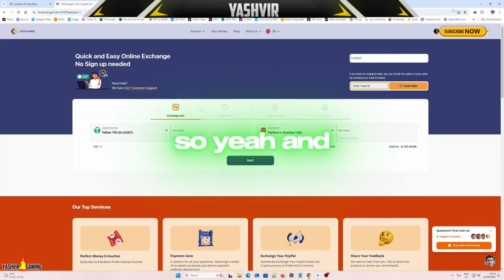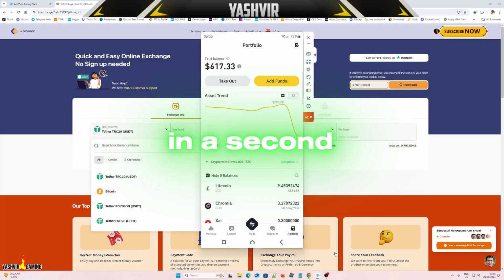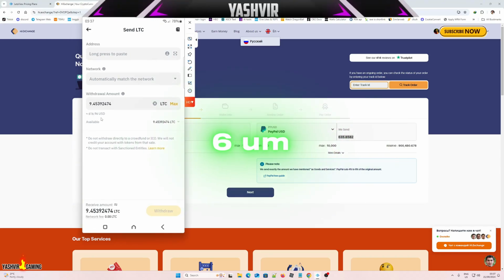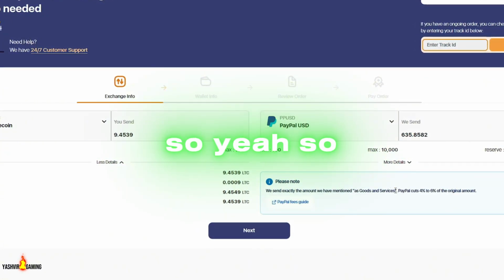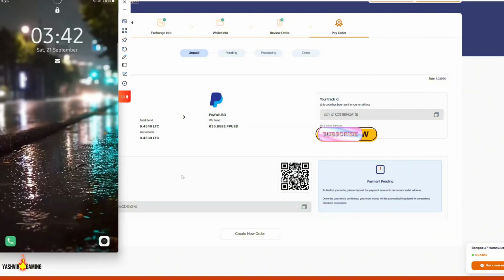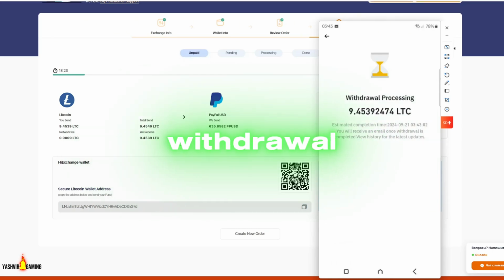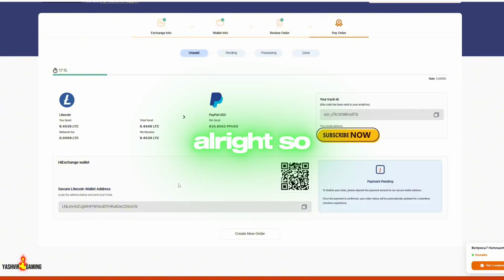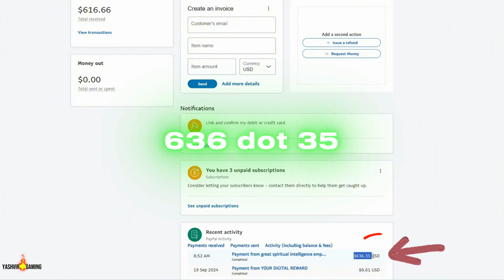This Is the Easiest Way to Move Crypto to PayPal (No Scams, No Stress)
Learn how to securely transfer crypto to PayPal in 2025 with zero hassle. This step-by-step guide shows you the safest and easiest way to sell Litecoin for PayPal cash—no scams, no stress, just fast and reliable crypto-to-fiat conversion.